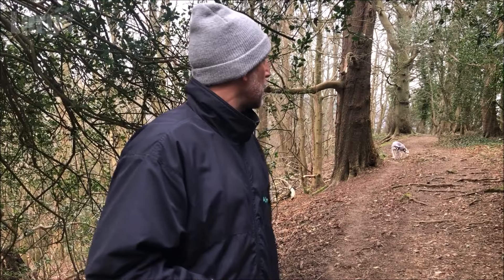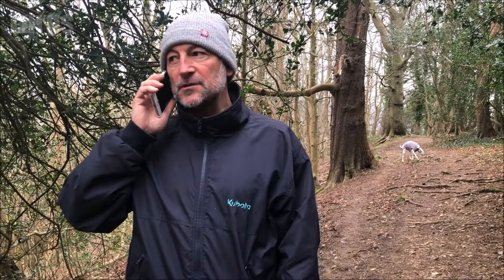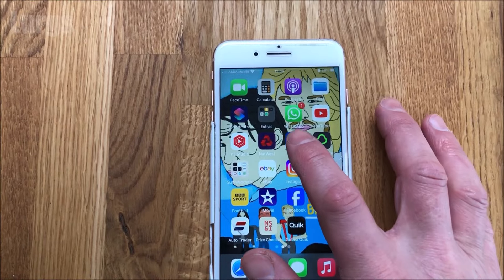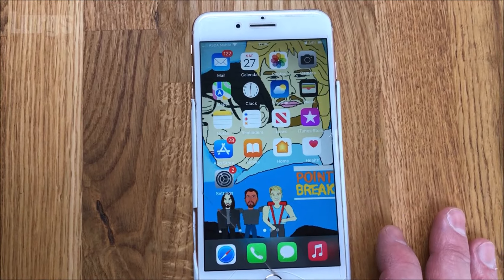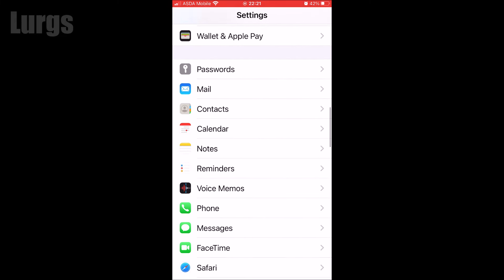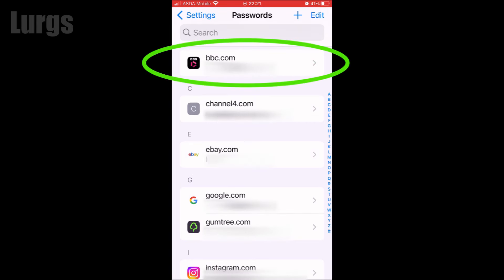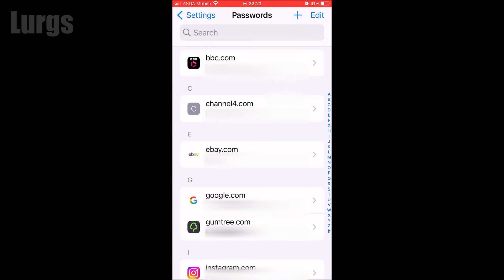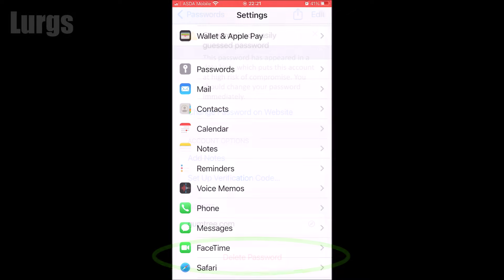Unlocking Secrets - Revealing Saved iPhone Passwords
Unlocking Secrets - Revealing Saved iPhone Passwords. How to see Saved Passwords on iPhone. How to Show Passwords Saved on iPhone. View all Passwords saved on your iPhone.
Ever struggled logging into a Website or an iPhone App and you can't remember your Password! Well struggle no more, I'll show you how to find your passwords on your iPhone. To check saved passwords on your iPhone (How to find saved App Passwords on iPhone) is super simple.
This should also be the same for How to see Saved Passwords on iPad.

Other useful How To Guides to help you save ⏱TIME and 💰 MONEY:
TECHNOLOGY